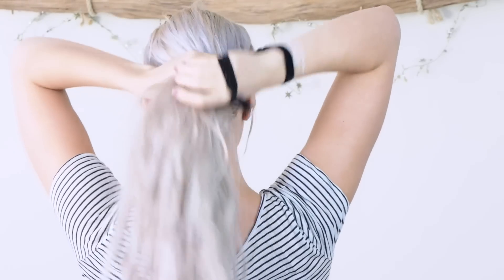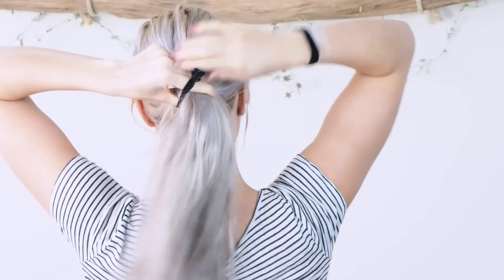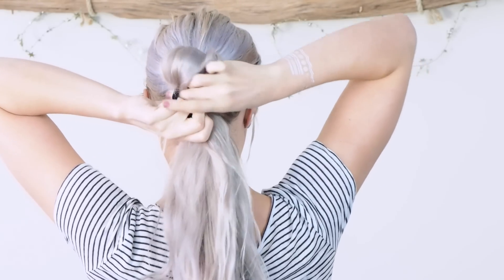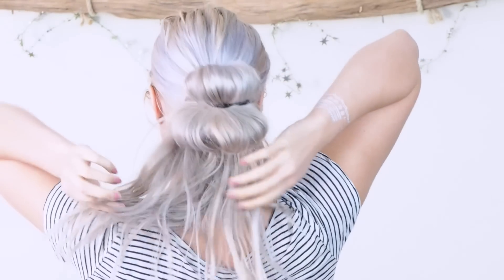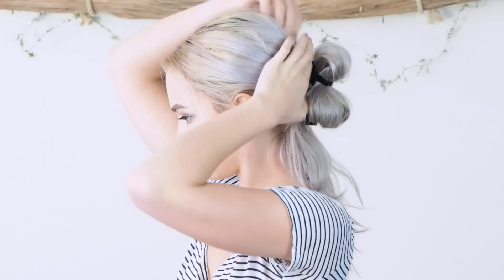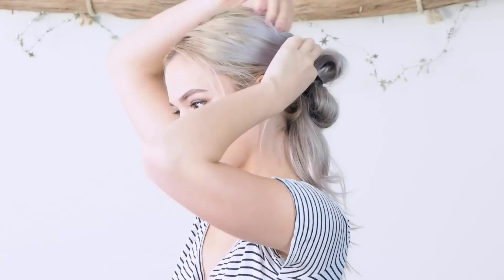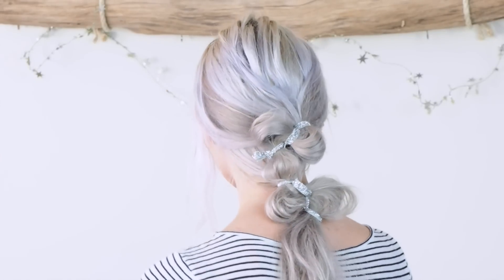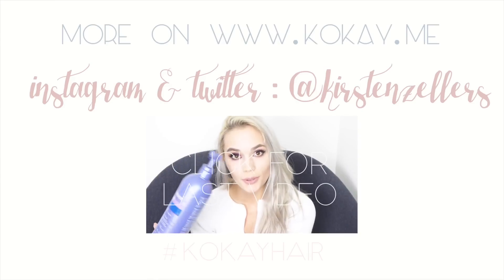TWO Topsy Turvy Ponytails (Two Minute Tutorial)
Happy Tuesday! Today's tutorial is only two minutes and has TWO tutorials in it?! I'm crazy!... These two topsy turvy ponytails are so easy and cute and would be perfect for a holiday party if you aren't in the mood to do something too fancy (but these sparkly elastics make them look fancy!)

XO